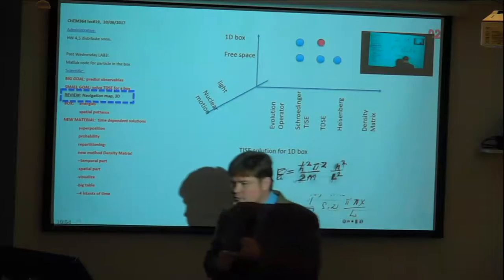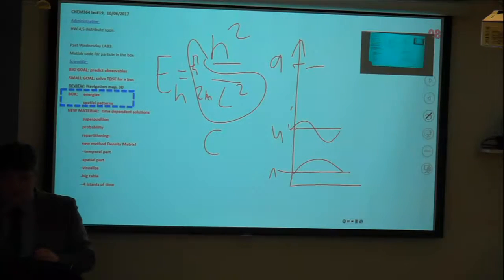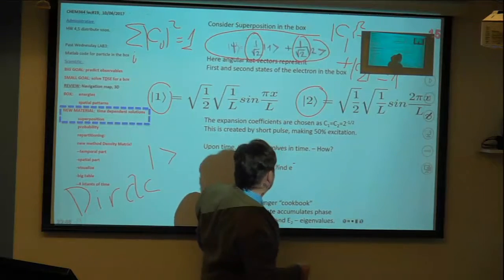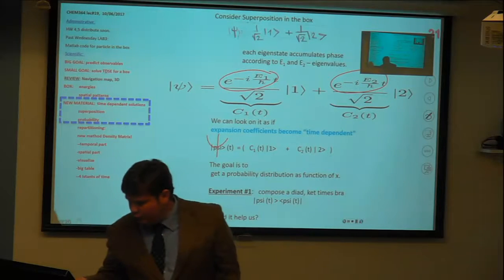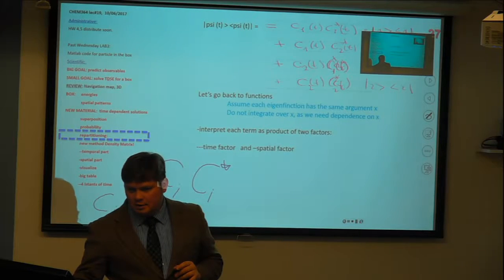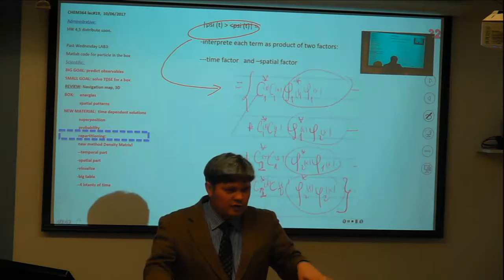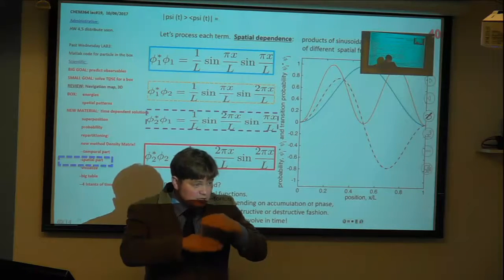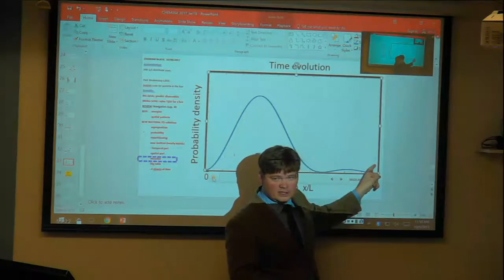CHEM364, lecture#19, instructor00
Undergraduate Physical Chemistry at NDSU.
19. Box. Time-dependent solution. initial conditions. Density matrix.